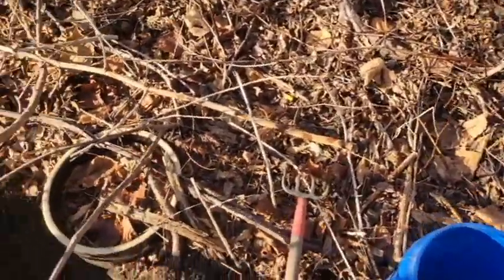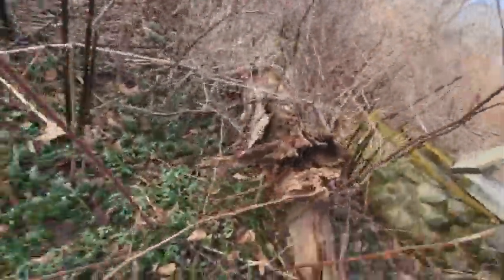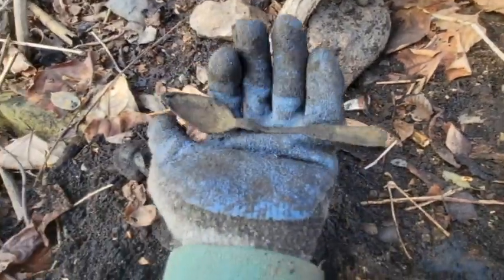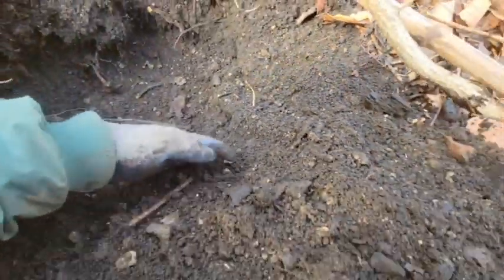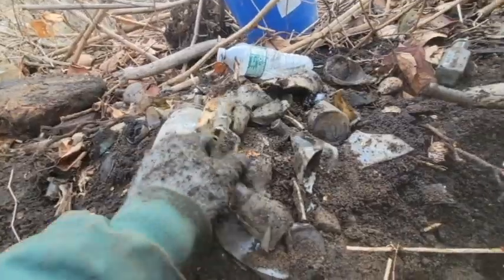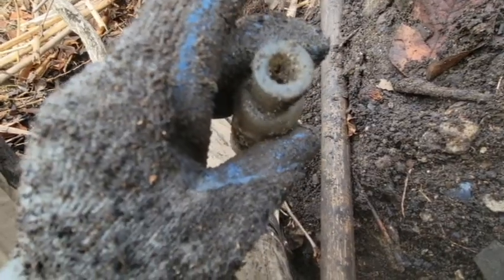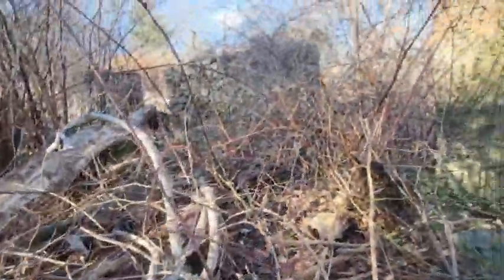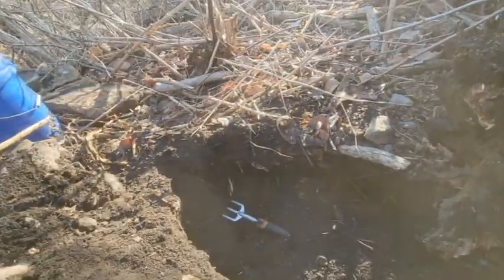A Nice Small Foundation Bottle Dump Dig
I dig an unexpected dump that was located between two early foundation structures of which the homes had been apparently burned over a century ago. Got some great stuff and more firsts!

I am attending college for about half of each year so videos may not be as frequent at certain times, but I will still be digging and uploading so stay tuned for more great stuff!